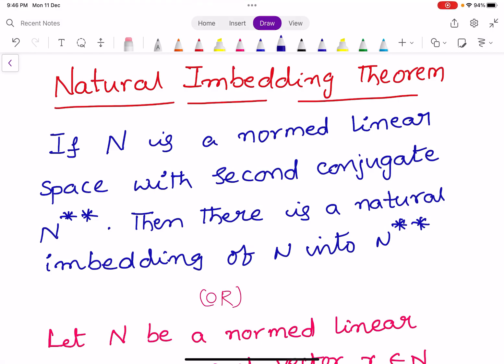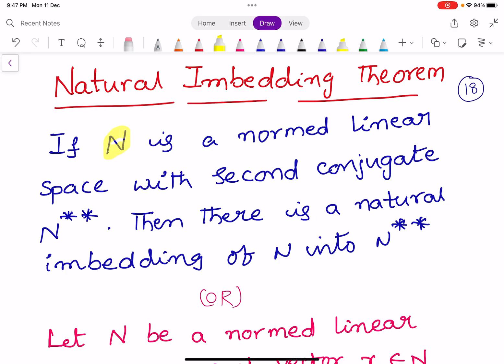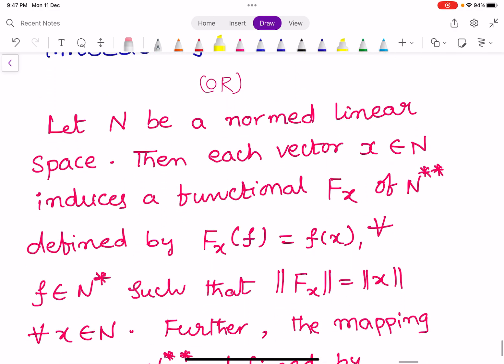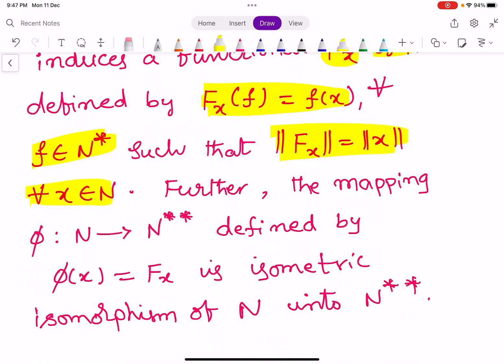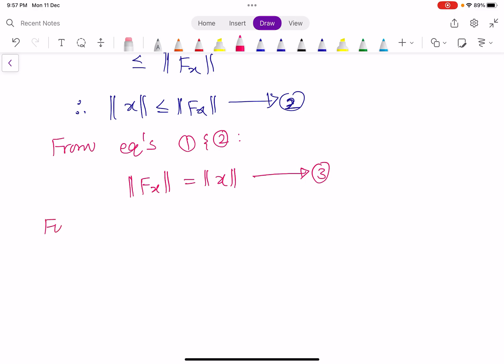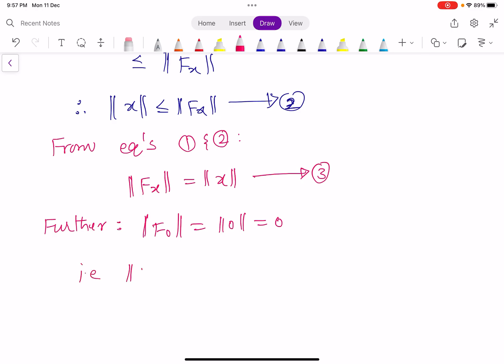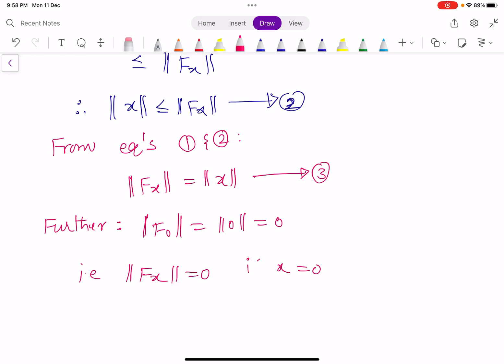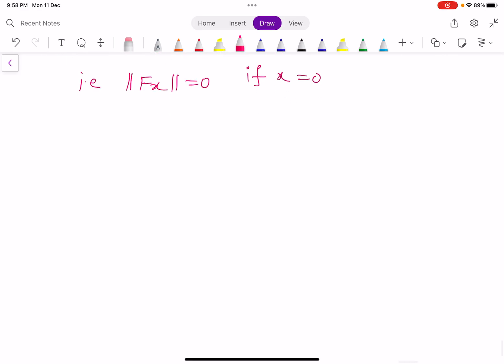Functional Analysis - Class - 18